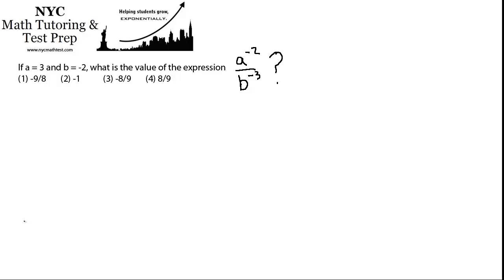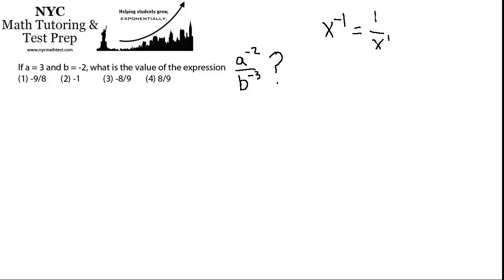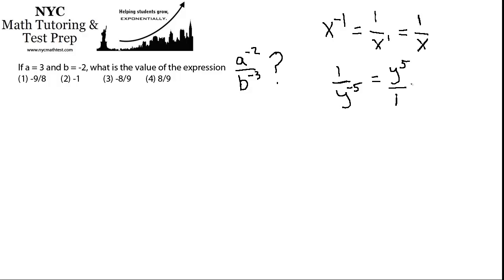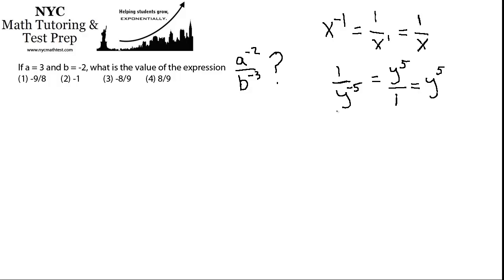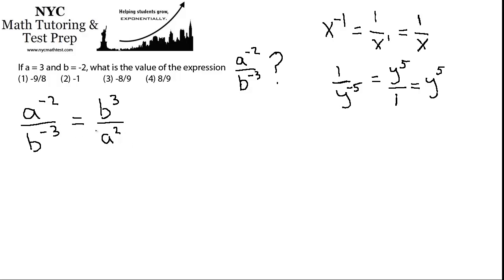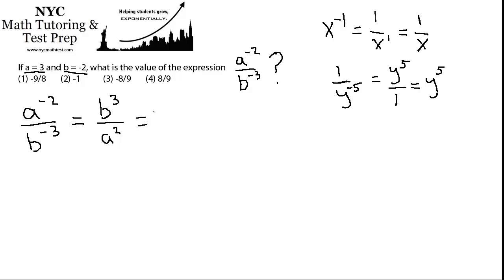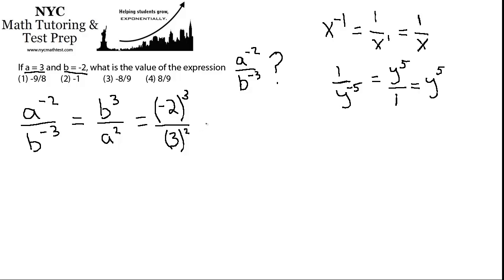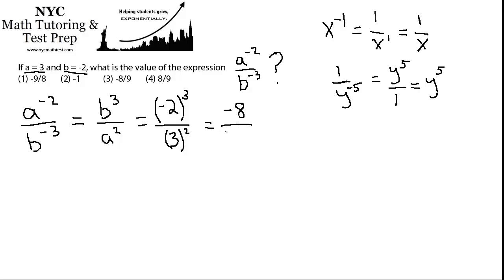Exponents - Algebra 2 - Trigonometry - NYS Regents Exam - June 2010 #3